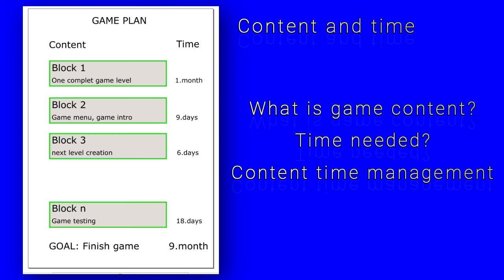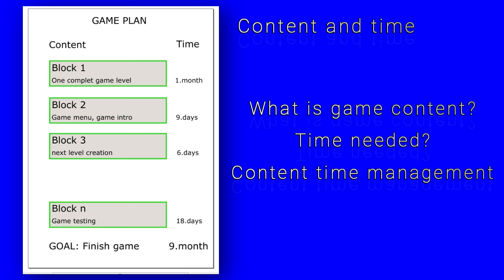HOW TO Plan a video game [Lecture 01]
Planing a video game explained in tutorial.

Books:
"Mastering Godot" - Complete tutorial for making video games